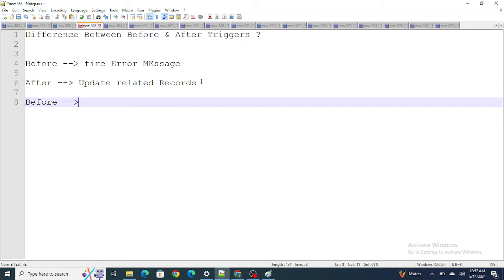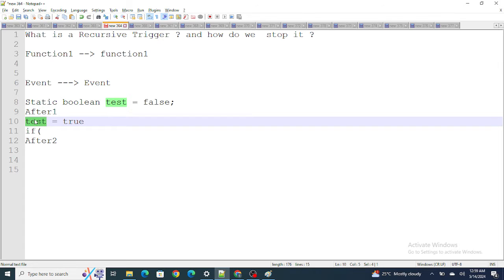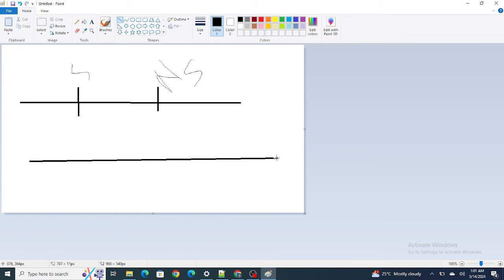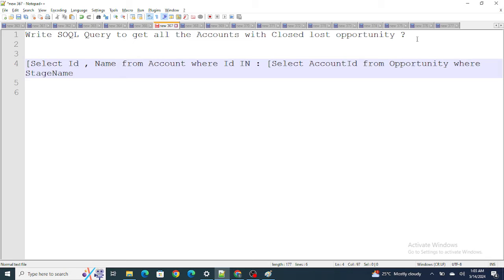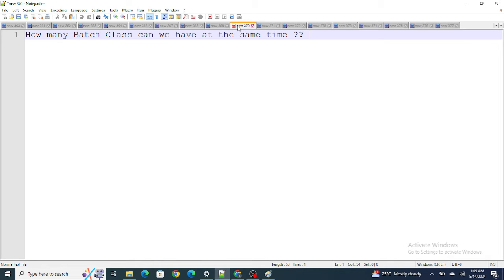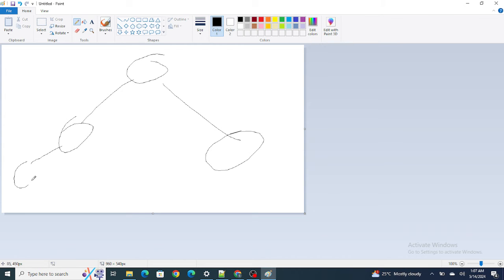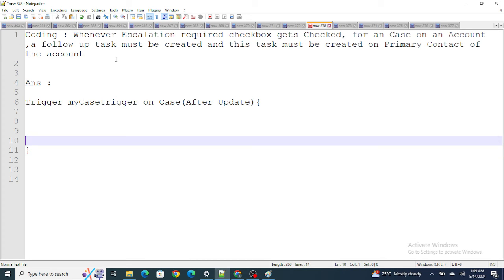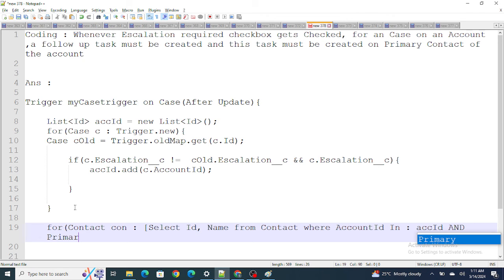Infosys Interview Questions for Salesforce Developer | 4+ YOE | May 2024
In this video i am sharing :

Interview questions for Experienced Salesforce Developer
Infosys Interview questions for Experienced salesforce Developer
Infosys Questions for Freshers
Interview questions in Salesforce